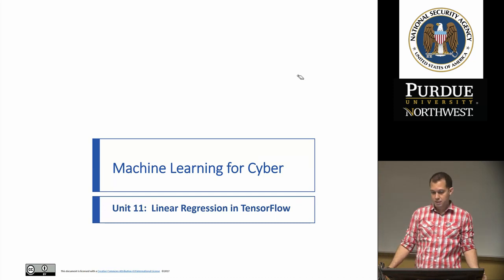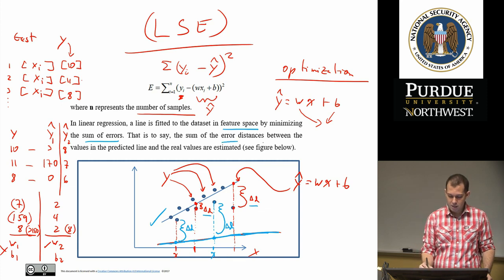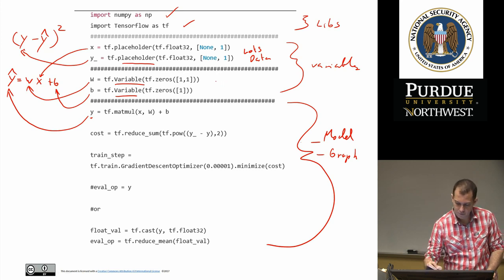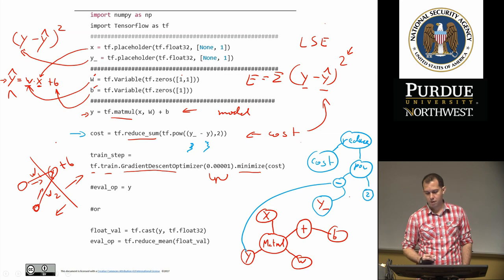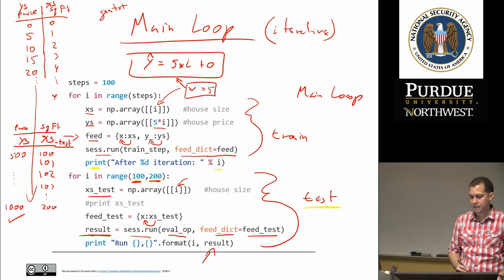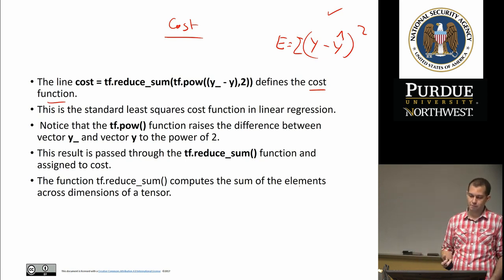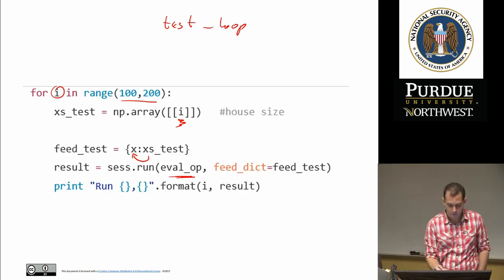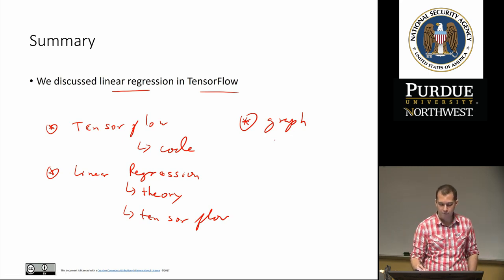Machine Learning for Cyber Security - Linear Regression in Tensorflow